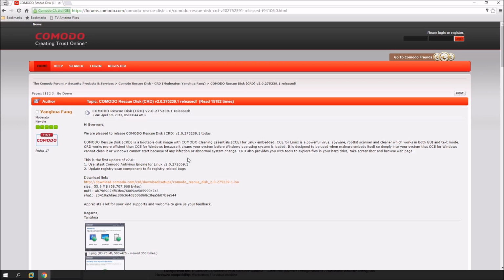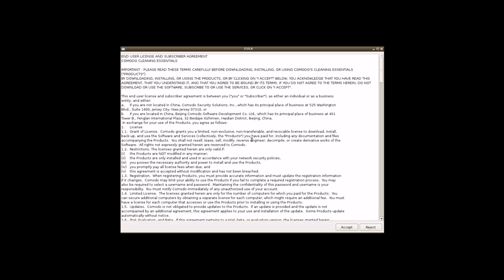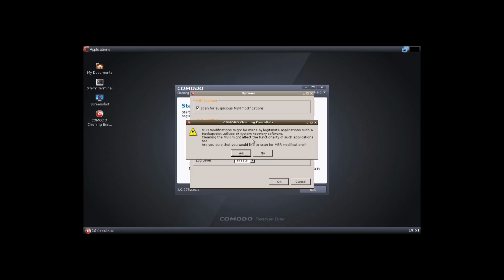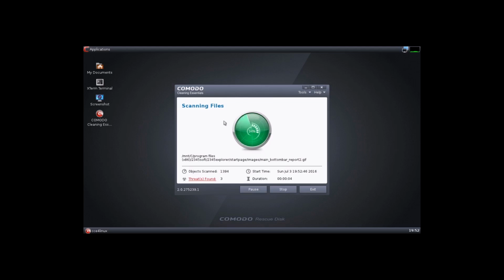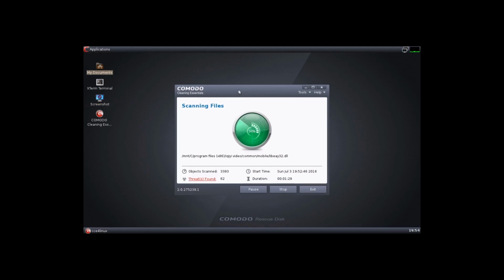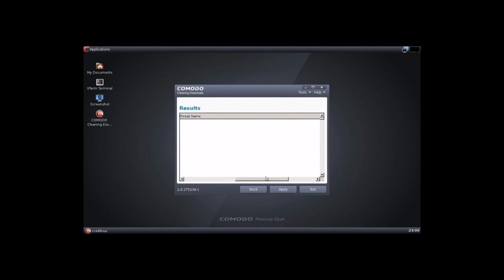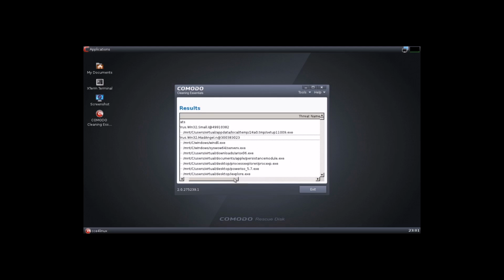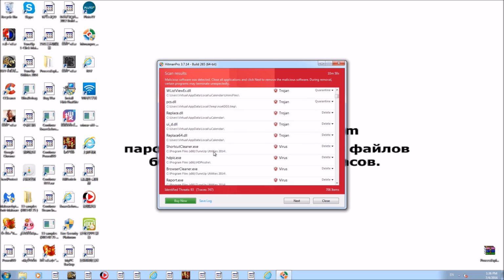COMODO Rescue Disk 2 0 Review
Can COMODO remove all the malware from this infected PC?